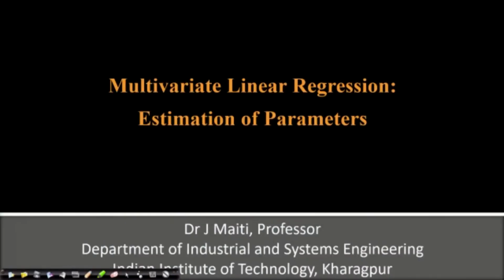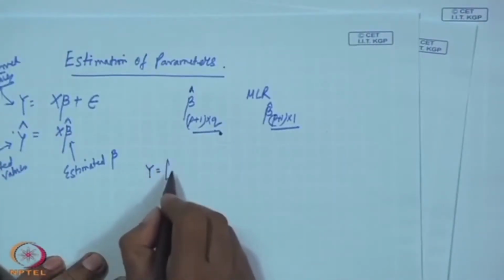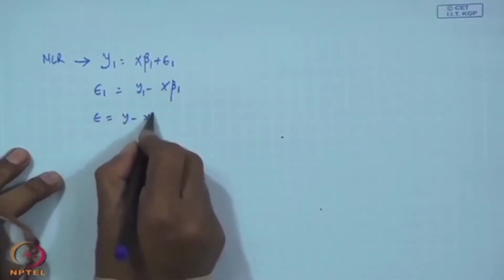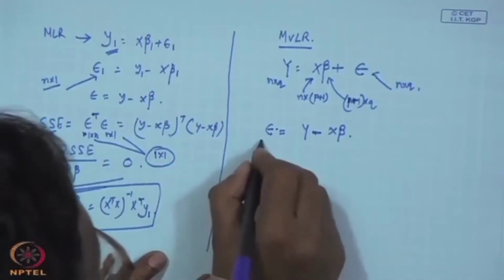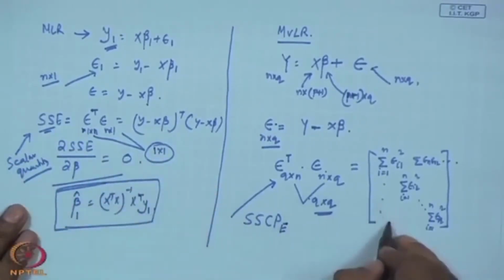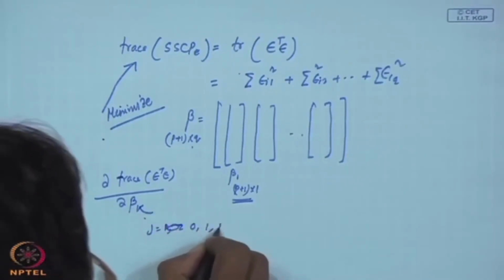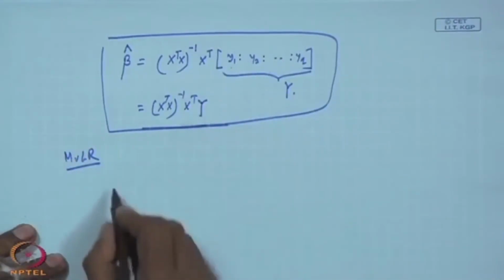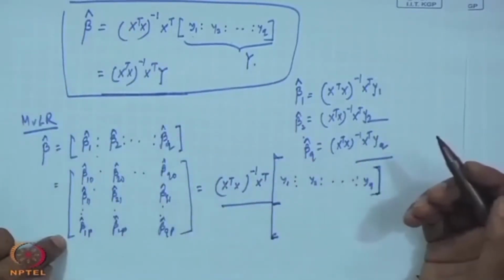Multivariate Linear Regression: Estimation of parameters